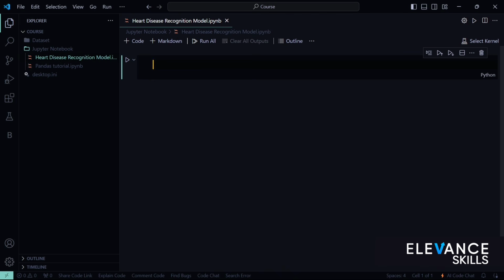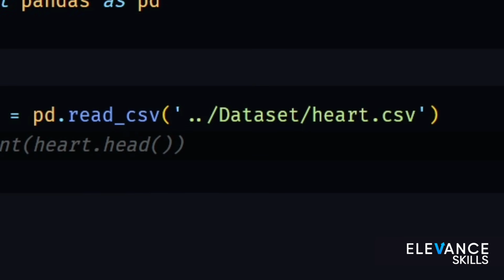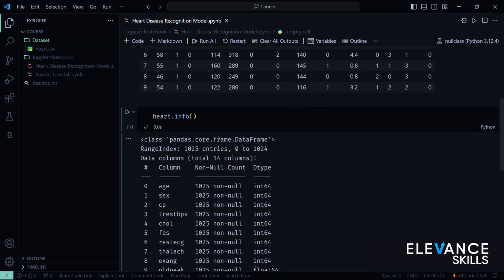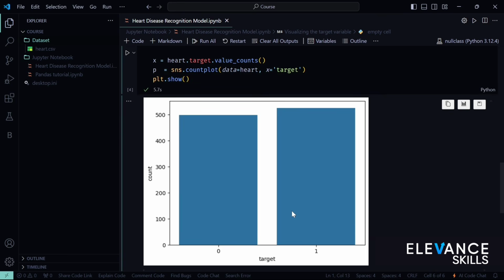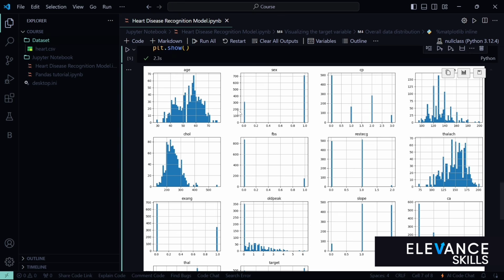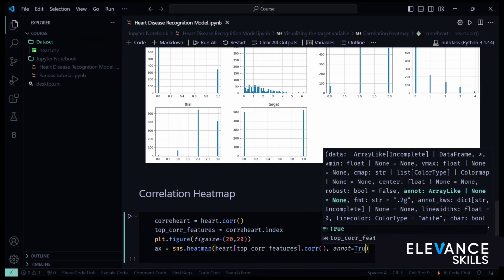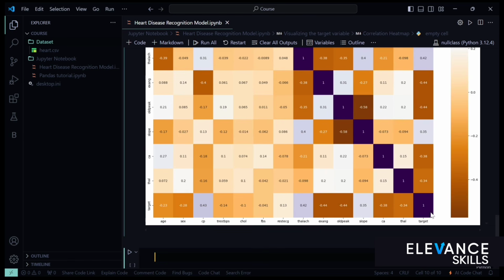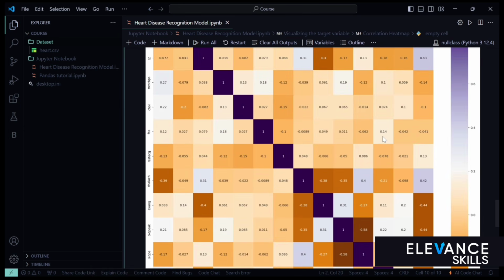Before building a machine-learning model, you must first understand your data.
In this beginner-friendly Python and Pandas tutorial, we explore a heart-disease dataset and learn how to inspect its structure, columns, values, data types, summary statistics, and missing information before beginning model development.

Topics covered:

• Importing Pandas
• Loading a CSV dataset
• Viewing initial records using `head()`
• Checking rows, columns, and data types
• Understanding dataset information using `info()`
• Generating summary statistics with `describe()`
• Identifying missing values
• Preparing data for further analysis and machine learning

Understanding your dataset before modelling can help you detect quality issues, select suitable features, and avoid unnecessary mistakes later in the machine-learning workflow.

This tutorial uses a healthcare dataset only for educational and technical demonstration. It does not provide medical advice or diagnosis.